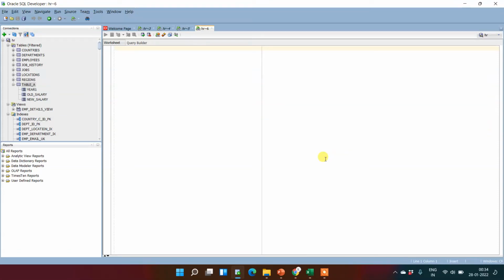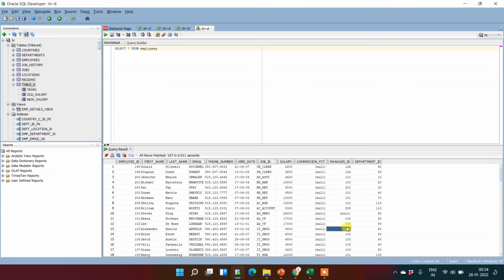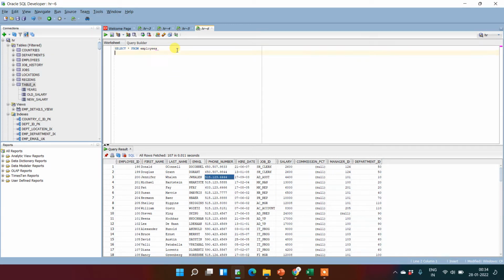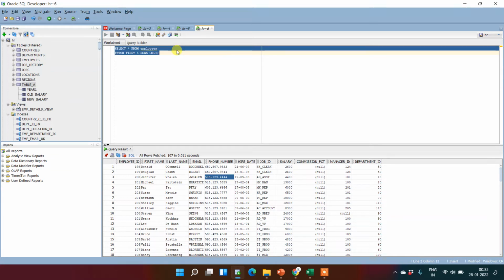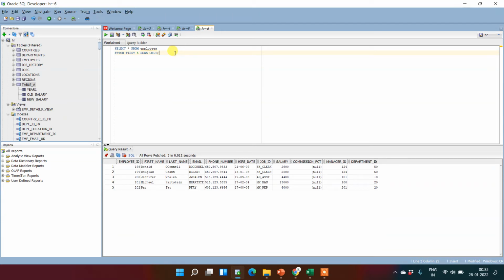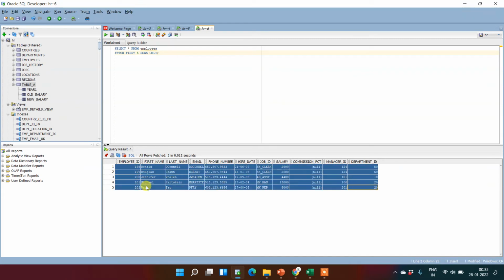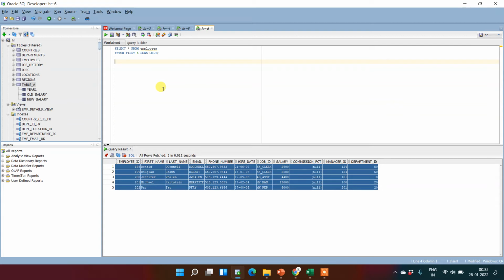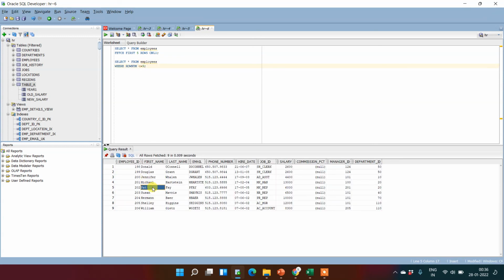How to use FETCH FIRST N ROWS ONLY | ROWNUM IN SQL | FETCH FUNCTION in SQL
In this video we will learn about how to limit rows while using SELECT function. We will use two SQL functions: SQL ROWNUM function and FETCH FIRST N ROWS ONLY.

How to use FETCH FIRST N ROWS ONLY
ROWNUM IN SQL
FETCH FUNCTION in SQL
SQL ROWNUM FUNCTION